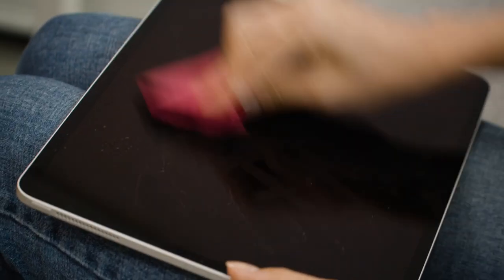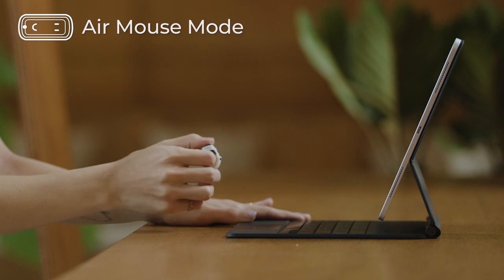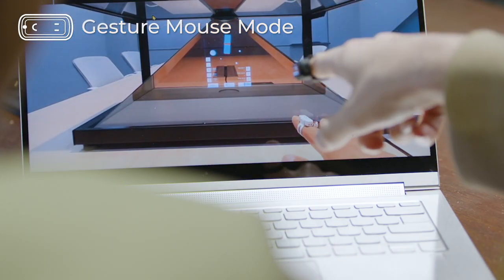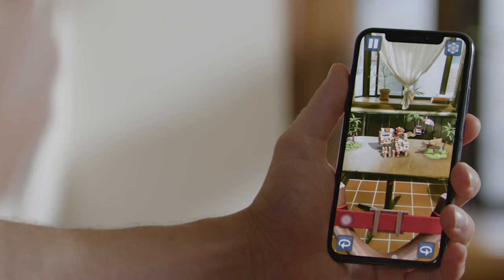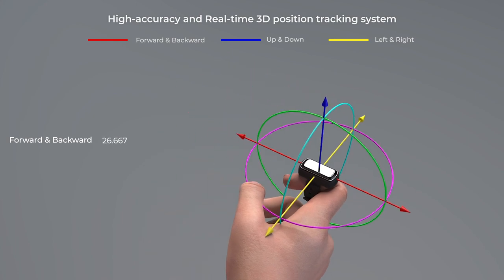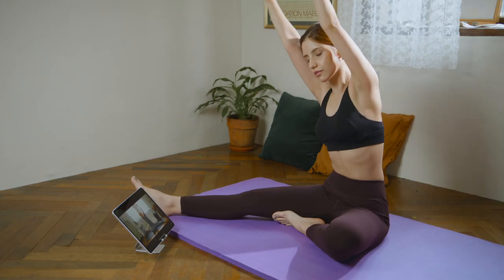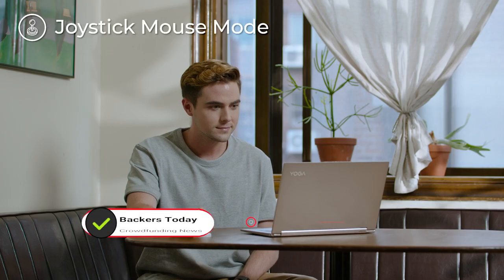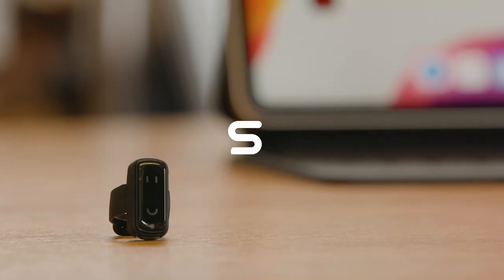Your Finger Becomes The AI Mouse For Gesture Commands - Snowl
3 versatile modes with Bluetooth, Gesture Machine Learning & 9DoF for intuitive gesture control over your devices with minimal latency!

Your finger becomes the mouse!
Snowl is a wearable ring-shaped device that brings a 3D range of motion to devices that are traditionally 2D such as touch screens and computer mice.
With Snowl, you can experience precision control over your favorite devices through three motion tracking modes: Air Mouse mode, Gesture Mouse mode Joystick Mouse mode. While it replaces traditional mice, it also makes it easy to control various devices, including tablet computers, smartphones, and smart TVs. And since it's worn as a ring you can perform a variety of actions.